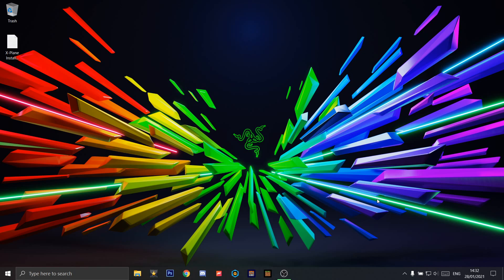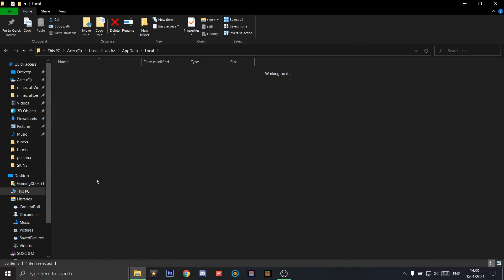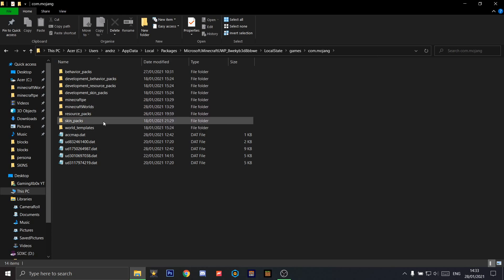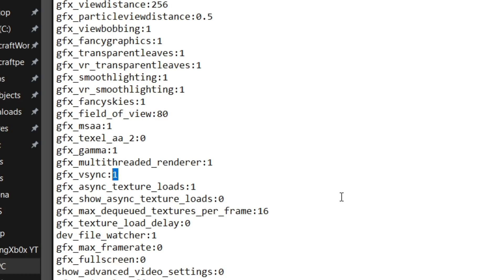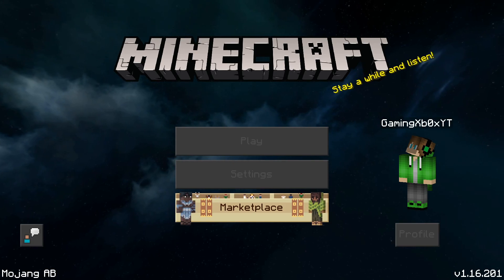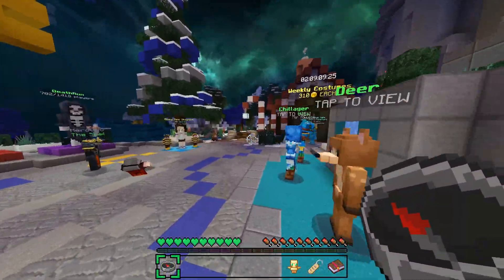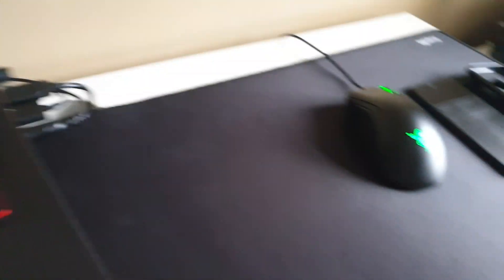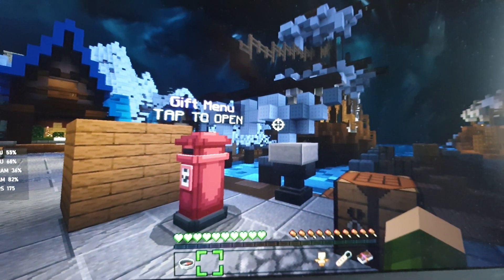How to disable (Vsync) 60fps cap in Minecraft Windows 10 *2021*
In this video I will show you how to turn off the 60fps cap. This video applies to Windows 10 users only. This method is easy so you shouldn't have any trouble doing it. If you have any questions then please say down in the comments.

Social:
Xbox: GamingXb0xYT